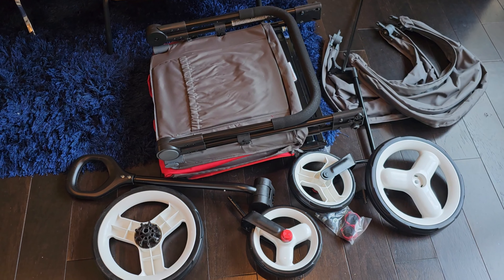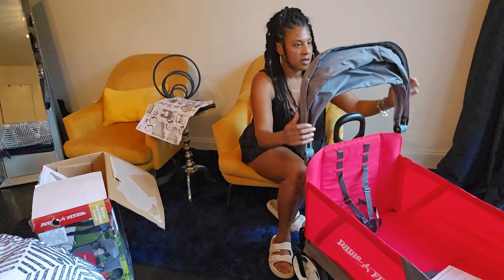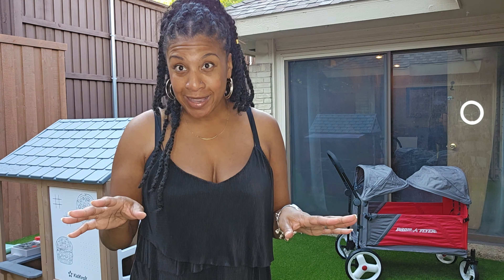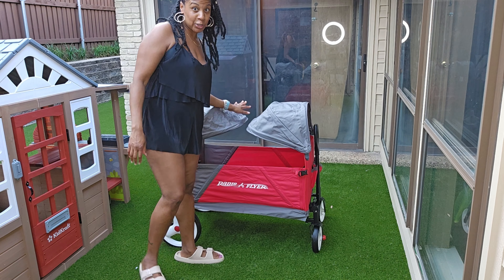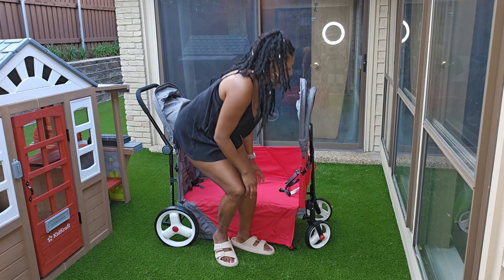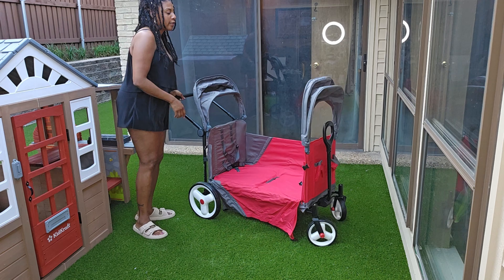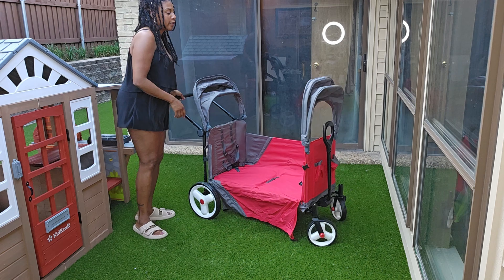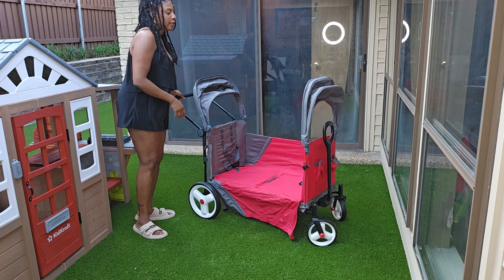Radio Flyer Discovery Stroll 'N Wagon Review | Best Stroller Wagon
Watch for my honest review of the Radio Flyer Discovery Stroll 'N Wagon. Here are the Product details:

Radio Flyer's Discovery® Stroll ‘N Wagon™ with Canopies combines adventure and convenience into one premium vehicle. This Stroll ‘N Wagon™ can be pushed or pulled with our Never Fall™ wagon pull handle in the front or the fold-away push handlebar on the back. Keep little ones as young as 12 months safe with two 5-point safety harnesses and a rear brake. Thoughtfully designed parent features like cup holders and adjustable height handles make this the ideal vehicle for your whole family. The side zips down for stationary bench seating and easy in and out for your child. The adjustable UV protection canopies protect your little ones from the sun at all angles and can easily be removed and stored in the rear storage pouch when not in use.
Convenient push or pull steering
One hand fold; folds flat for easy storage
5-point safety harnesses and rear brake to keep your child safe
Two adjustable UV protection canopies, one peek-a-boo window
Front caster wheels for nimble steering and large, 12” easy push rear wheels
Rear brake for safety
Two front cupholders
Never Fall™ handle stays upright when not in use
Recommended for kids 1 year and up
Maximum weight capacity 120 lbs.